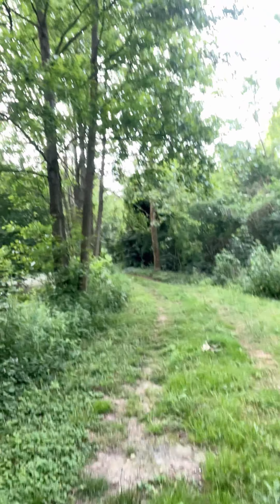PART 10 - LET'S GO FOREST BATHING - FOREST BATHING INDOORS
FOREST BATHING INDOORS!

A lot of us never try forest bathing because we think we don’t have the time.

But there are lots of ways you can tap into the art of forest bathing and the healing power of nature enabling you to bring the peace and the awareness that you cultivate in forest bathing into all aspects of your daily life .

You can use these tools to harness the power of nature and forest bathe when it suits you – in your office, on your way to work, at lunchtime, in the park; as well as in the wood and forest.

HOW TO FOREST BATHE AT WORK OR AT HOME?
Simply incorporate the natural world into your environment.

PLANTS
People who have plants in their offices are more energised feel less stressed, better able to concentrate, far more productive, more efficient and more creative.

SOUNDS
Studies have found that listening to the sounds of nature when we’re at work can help us to focus and get more done. You can listen to sounds of the forest on YouTube – Birdsong, wind in the leaves, rain.

FRAGRANCES
Use fragrances in the workplace to recreate smell of the forest. Diffusing essential oils can help relieve stress. All of the evergreen essential oils can be good.

BAREFOOT
At the office, you can recreate the feeling of going barefoot with a grounding mat that you can put your feet on under your desk.

LOCAL PARK
Take a forest bathe in your local park every lunchtime. Any small green space will do.

TAKE A GREEN MICRO BREAK.
A view of nature from your window can make you feel great and reduces job related stress.

FRESH AIR - OPEN A WINDOW
If windows and doors are opened the air in the room gets replaced about 28 times per hour. So open the window. Do your best not to close it when you go to bed.

Take a deep breath look up at the sky or stare at something green, like a tree or a hedge or a flower bed.

NATURAL VS ARTIFICIAL
Looking out of the window and receiving light improves your physical, psychological & spiritual well-being.

ROOM WITH A VIEW
Views of natural scenes like trees, flowers and skies are better for your health than views of urban scenes, like brick walls.

My book, Walking Back To Happiness: The Secret To Alcohol-Free Living & Well-Being and my coaching course Reroot Yourself shows how you can massively improve your mental and physical well-being, through re-connecting or rerooting with the natural world, walking outdoors, watching sunrises, forest bathing and being more mindful about the changes in nature that are happening all around you.